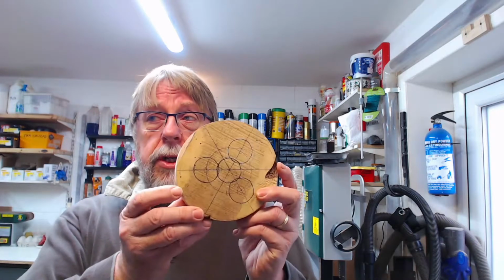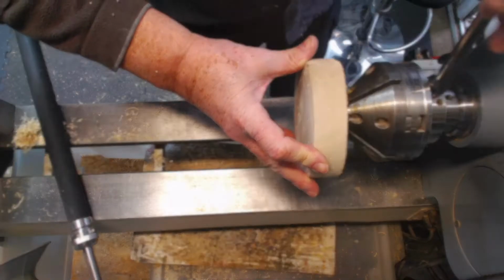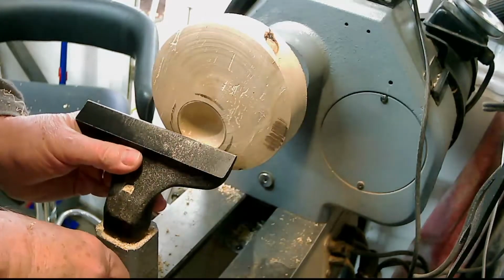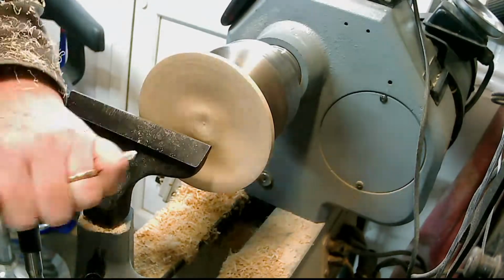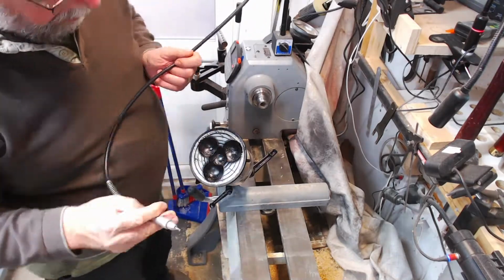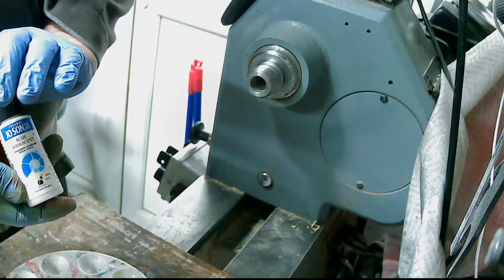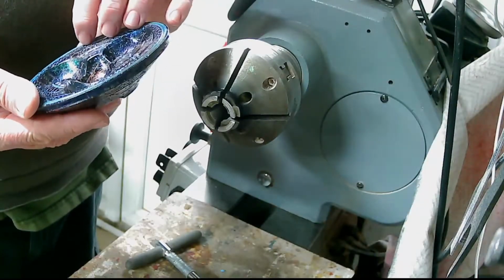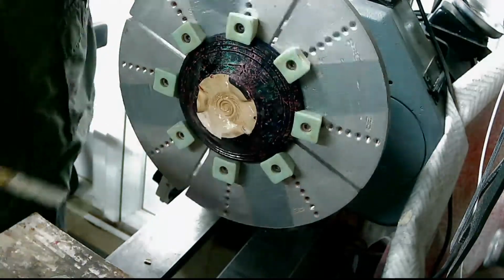Woodturning a multi axis bowl plus some fun with colouring and texturing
Following my last off centre turning video I wanted to try a different way of gripping the bowl to do an offset turn.
I did not want to use a specialist chuck and I wanted to try turning several little bowls within the blank.
So I decided to do this with some pre-drilled mortices spaced around the base appropriately.
The mortices worked out really well. Shame I chose such a horrible bit of wormy old wood for the test. Well at least it gave me some 'Dremel' practice and an excuse to get the JoSonja colours out as well!